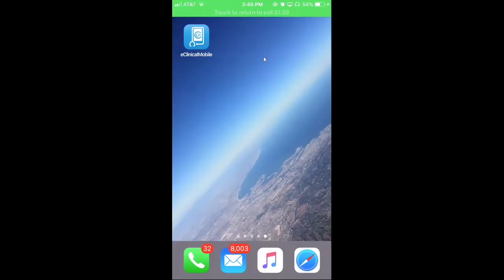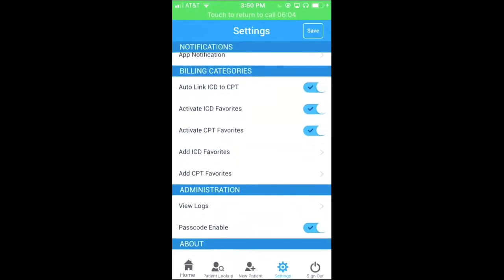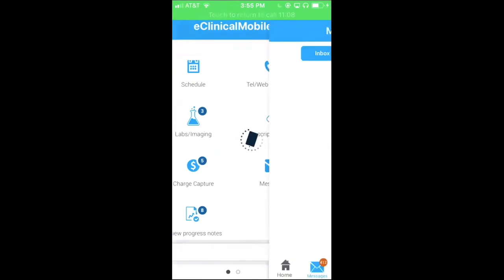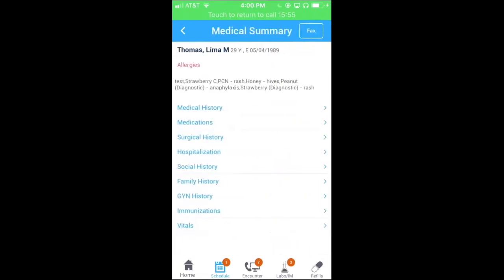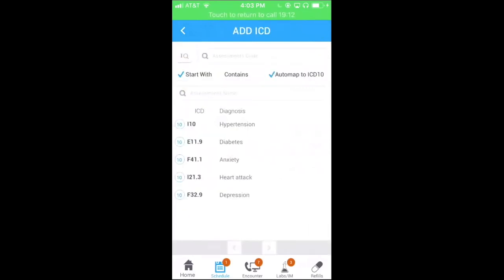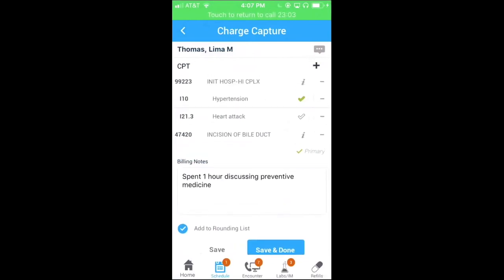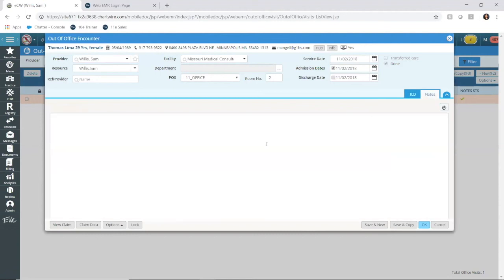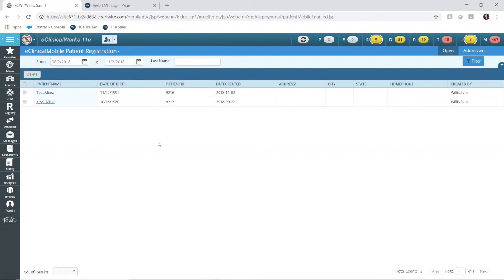eClinicalMobile Demonstration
eClinicalMobile® allows providers to access eClinicalWorks anywhere through their smartphone. Users are able to access schedules, write prescriptions, and access encounters with the peace of mind that the data is encrypted and hosted on a secure gateway.